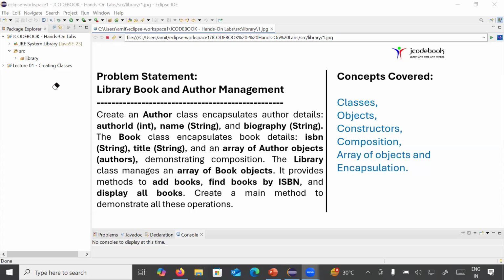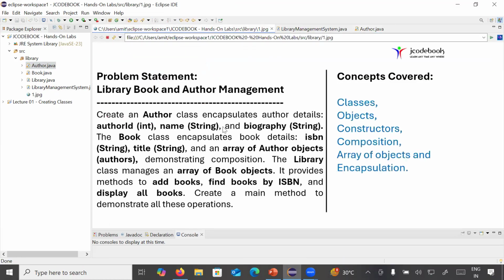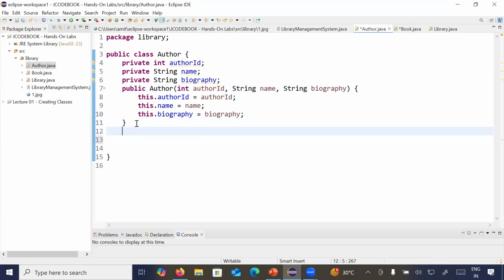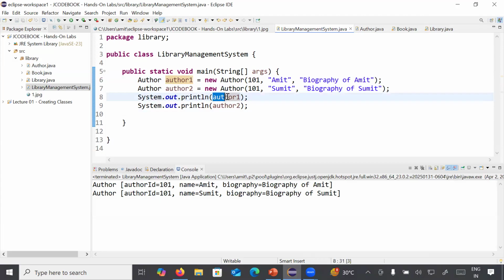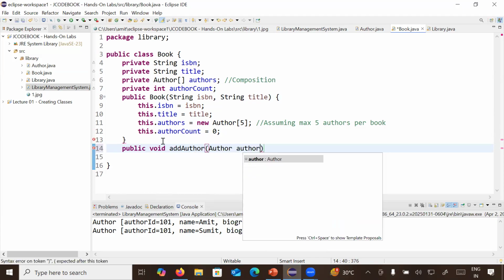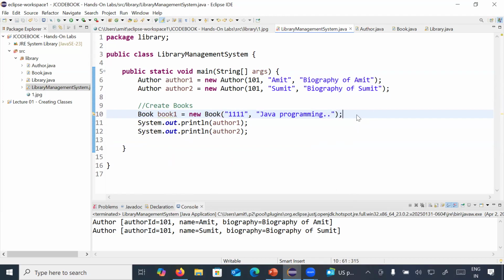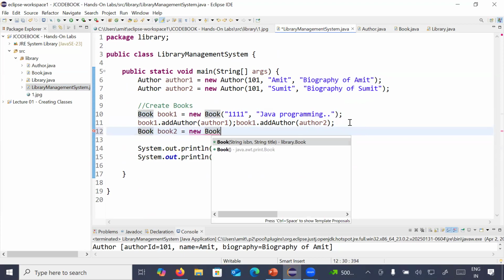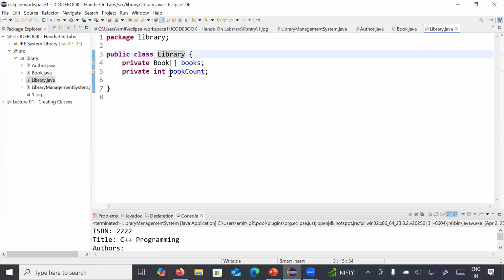Library Management System in Java Using Eclipse Part 1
In this video lesson, you will learn the following concepts and how to apply them to a real-life problem statement.
Classes,
Objects,
Constructors,
Composition,
The array of objects and
Encapsulation